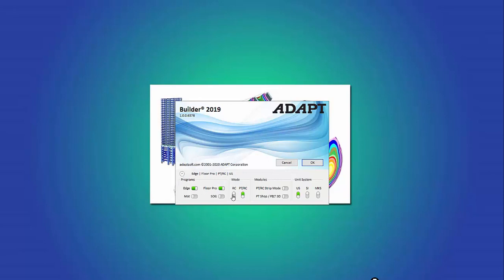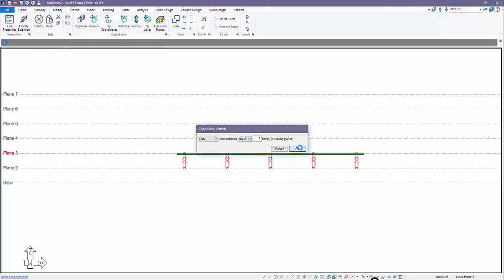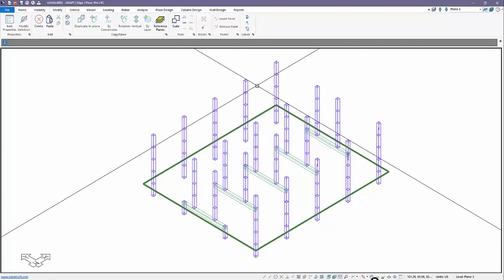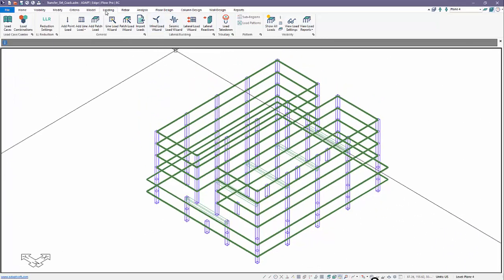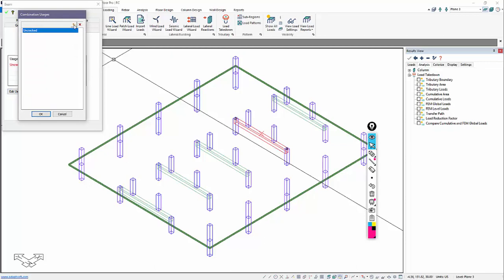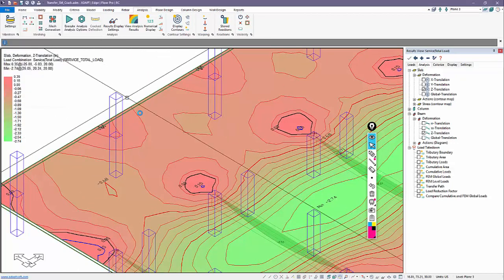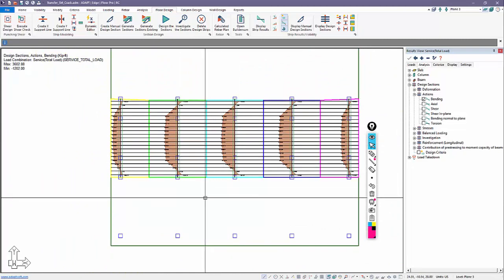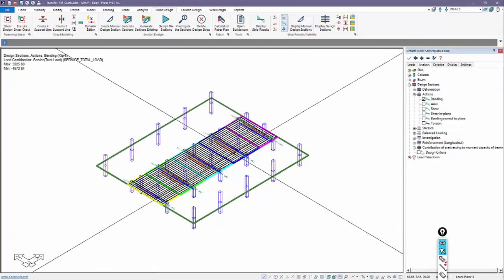Stiffness Modifiers and Cracked Deflection for Transfer Beams in ADAPT-Builder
Demonstrates methods for applying stiffness modifiers to transfer beam design in Builder and considering a cracked deflection check for transfer beams